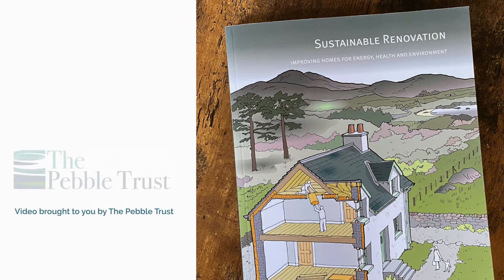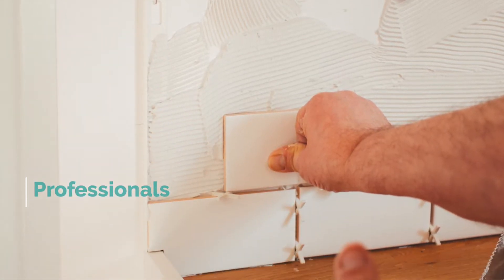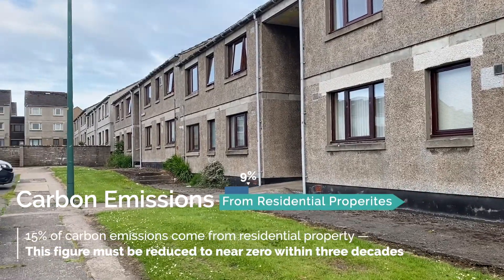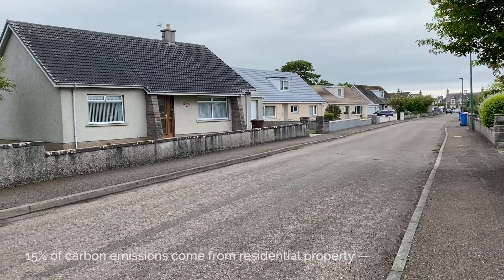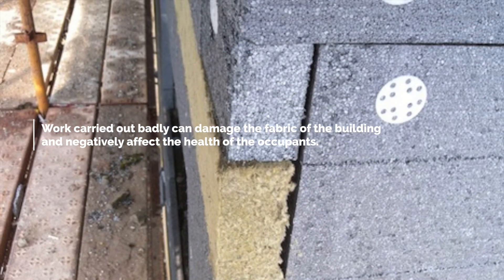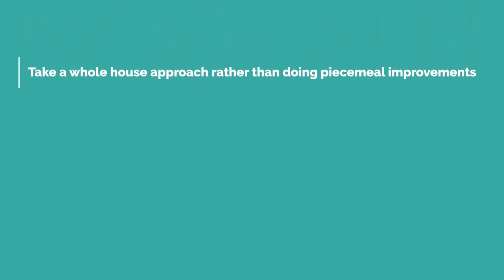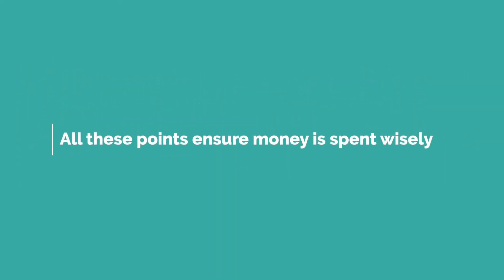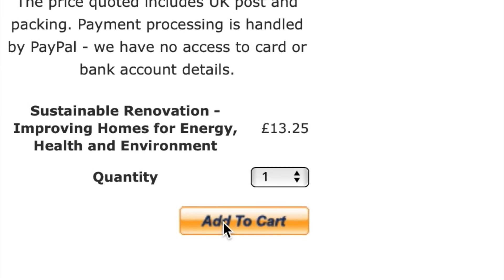Sustainable Renovation Guide - Pebble Trust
The Sustainable Renovation Guide describes ten ways in which those involved in the retrofit and renovation of Scotland’s homes can improve upon current practice, achieving better energy performance as well as gaining wider sustainability benefits. The guide looks at a more balanced approach that values energy efficiency equally with the health of occupants and the long-term durability of buildings. Putting these principles into practise also saves you money- poor renovations can result in expensive rework and reduce the value of the property.

The guide includes detailed information and drawings of exactly how parts of a building can be upgraded along with a commentary on practical issues to look out for.